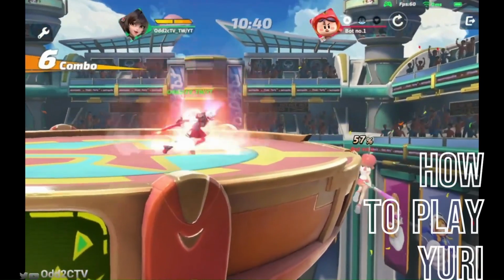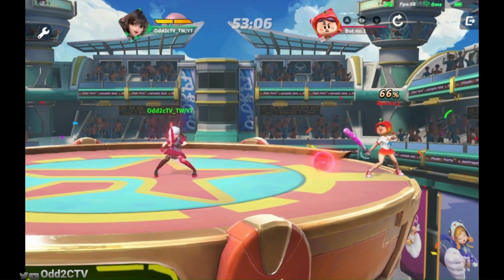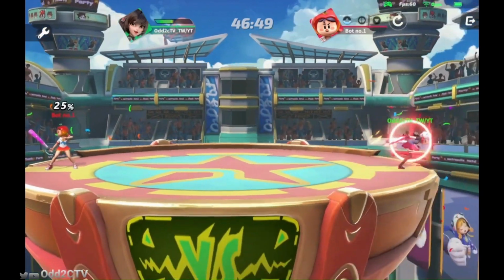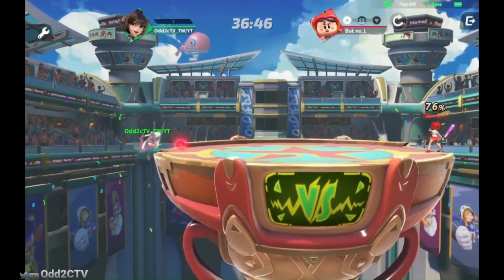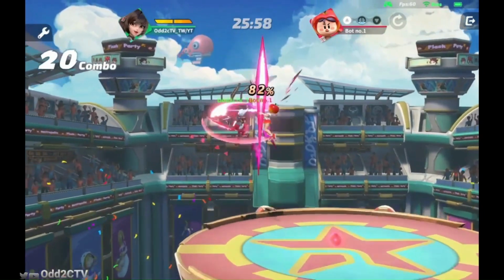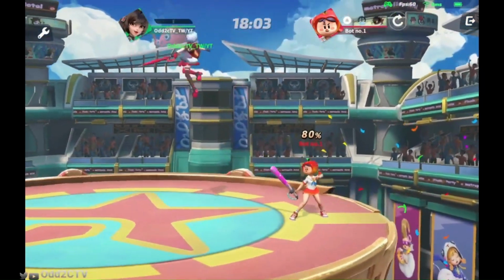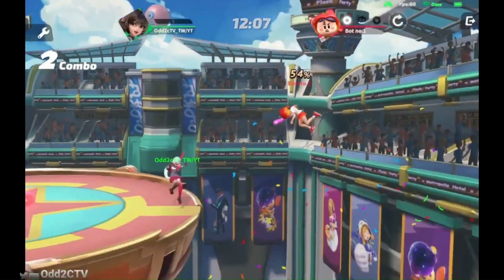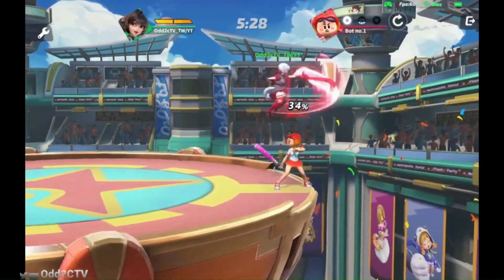Learn To Control The Wind!!!(Kamiki Yuri Beginner Guide)